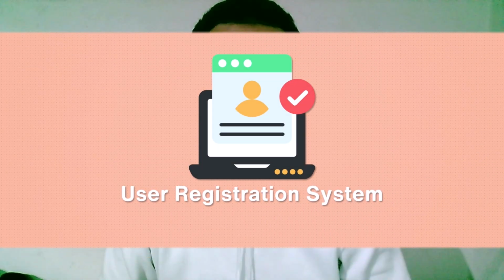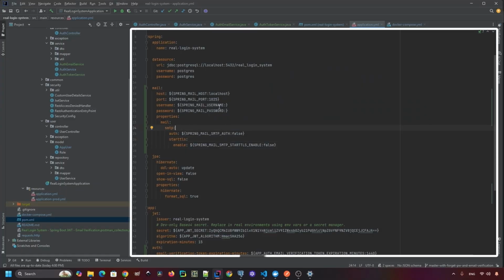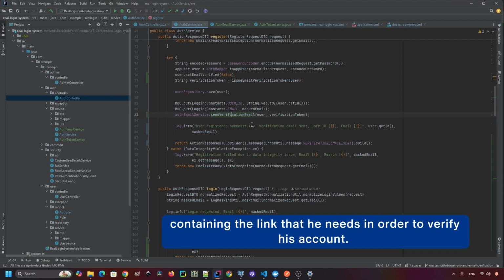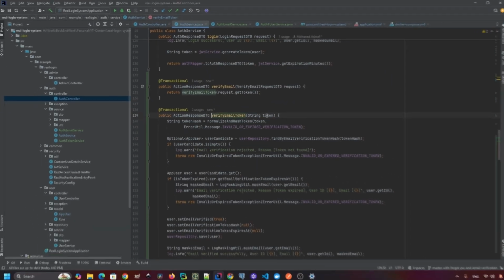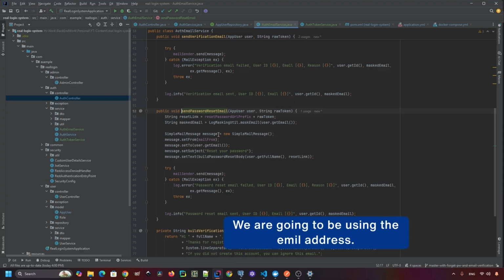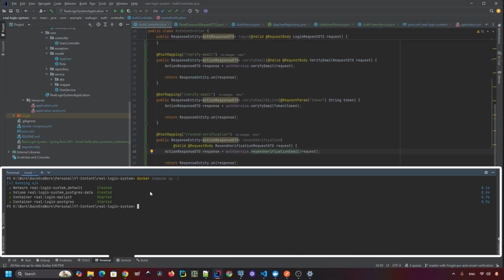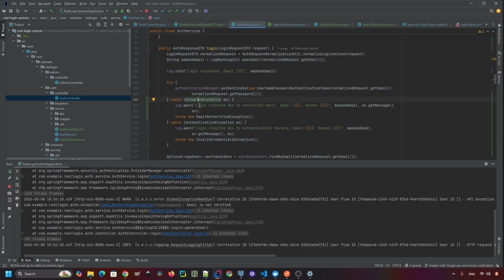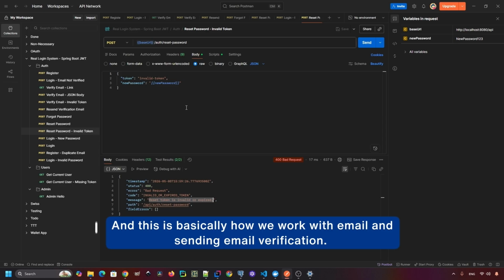Don’t Let Users Login Until They Verify Email | Spring Boot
In this video, we build an email verification system in Spring Boot and Java for a real login/register flow.

You will learn how to send a verification email after user registration, generate a secure verification token, store it in the database, verify the token from the email link, and prevent users from logging in until their email is verified.

This is a common feature in real backend applications, SaaS apps, mobile apps, and authentication systems.

What we build:
- User registration with email verification
- Verification token generation
- Sending email from Spring Boot
- Verify account using email link
- Block login for unverified users
- Forgetting and Resetting Password
- Spring Security integration
- Clean backend flow for real applications

Tech used:
- Java
- Spring Boot
- Spring Security
- Spring Data JPA
- MySQL / PostgreSQL
- JavaMailSender
- REST API